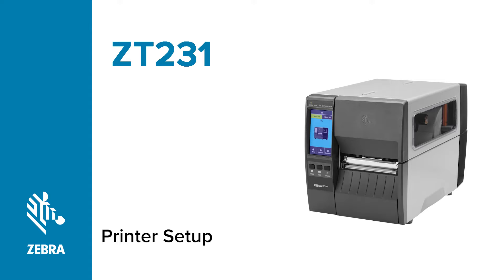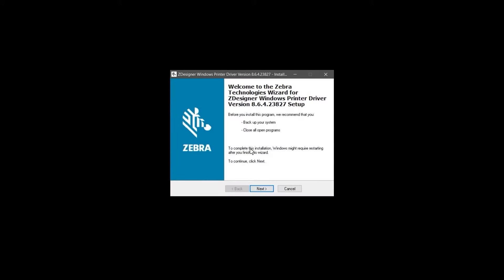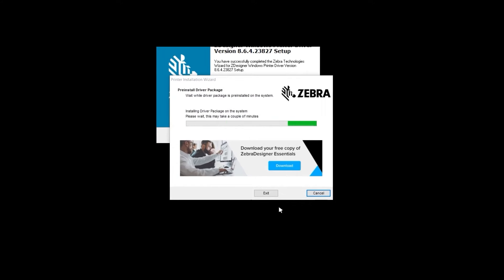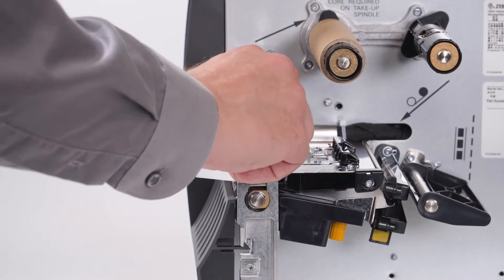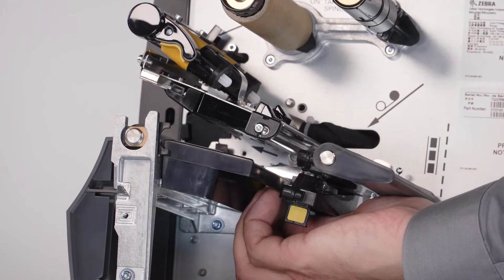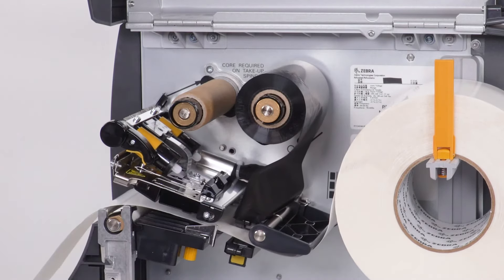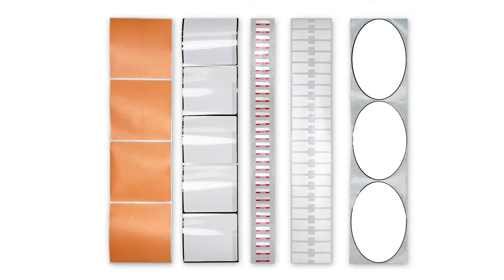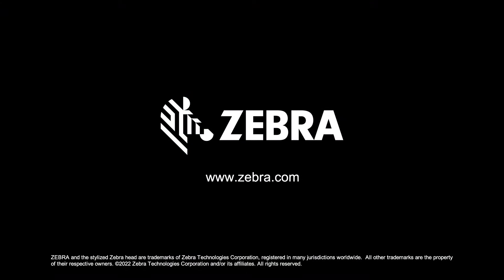Complete Setup of your ZT231 Printer | Zebra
This video outlines the steps on how to properly unpack, set up, and print a label on the ZT231 printer. Begin by installing the essential Zebra drivers. Simply navigate to the Drivers section and download the latest version of the ZDesigner Driver. After downloading, double-click on the driver executable file to initiate the installation process. Ensure you follow the on-screen instructions carefully. Next, unbox your printer, remove all packaging materials, and connect it to your computer while plugging in the power. Make sure to install your media and ribbon properly. For detailed instructions on media and ribbon installation, refer to the provided loading paths on the media door. Finally, verify your printer's communication with your computer through Zebra Setup Utilities. Congratulations, your printer is now ready to print effortlessly. For more information on Zebra ZT231 printers,